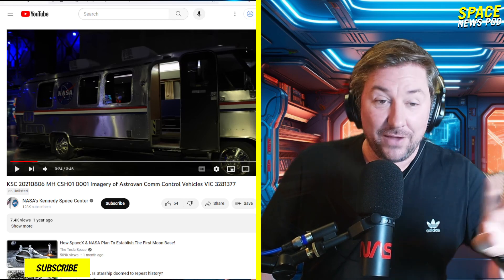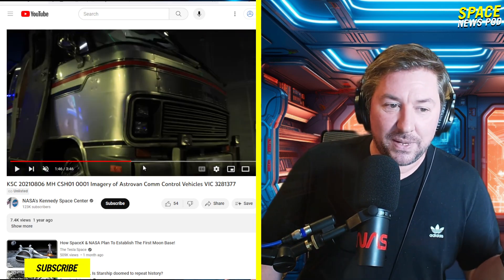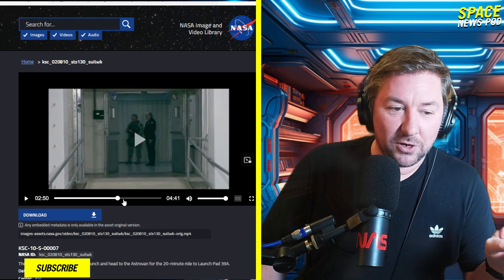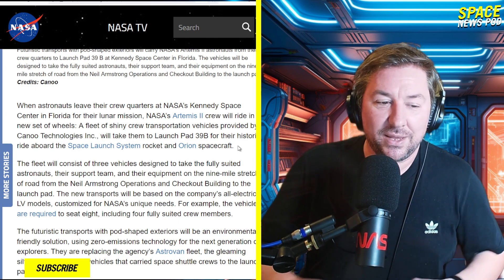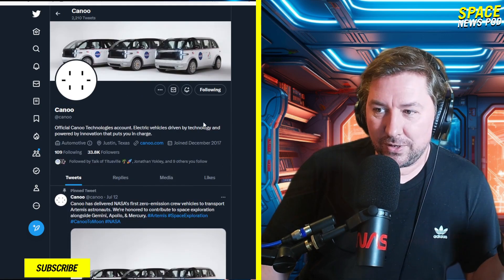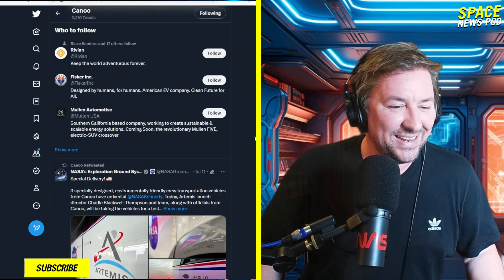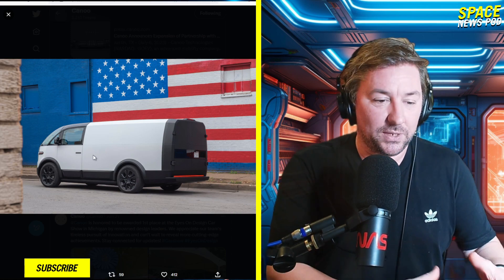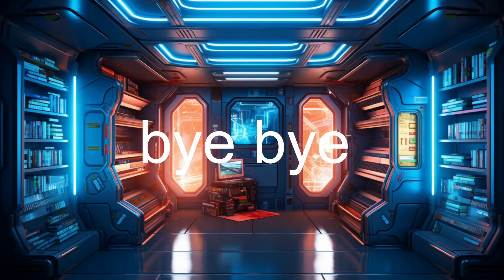NASA Has a SIIIICK New Ride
NASA has received the fleet of vehicles that will take Artemis crews on the final Earth-bound leg of their journey to the Moon before boarding their rocket and spacecraft.

Teams from manufacturer Canoo Technologies Inc. of Torrance, California, delivered three specially designed, fully electric, environmentally friendly crew transportation vehicles to NASA’s Kennedy Space Center in Florida on Tuesday, July 11. The zero-emission vehicles can carry four astronauts in their Orion crew survival system spacesuits, support personnel including a spacesuit technician, and provides room for specialized equipment for the drive to Launch Pad 39B ahead of Artemis missions to the Moon.

The new vehicles are customized to accommodate NASA’s unique specifications for Artemis missions while also paying homage to the legacy of the agency’s human spaceflight and space exploration efforts. Many aspects of the design, from the interior and exterior markings to the color of the vehicles to the wheel wells, were chosen by a creative team that included the Artemis launch director and representatives from NASA’s Astronaut Office based at Johnson Space Center in Houston. They provided insight from the conceptual phase throughout production. Canoo was awarded a contract in April 2022 to manufacture the vehicles.